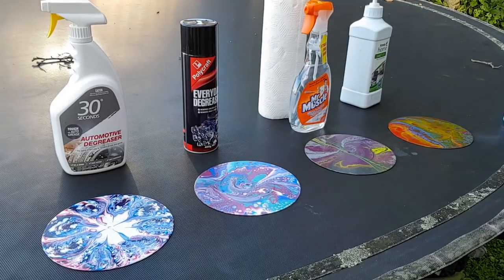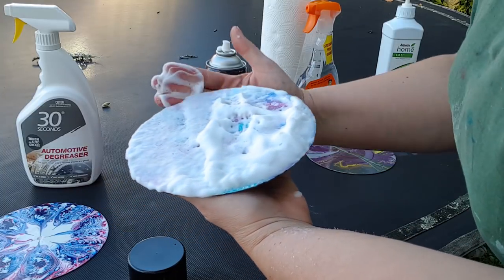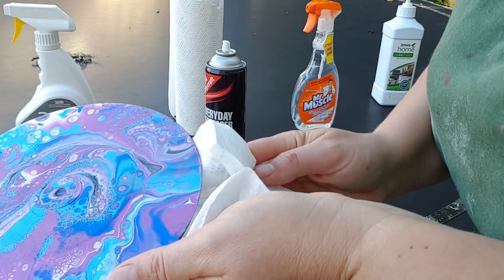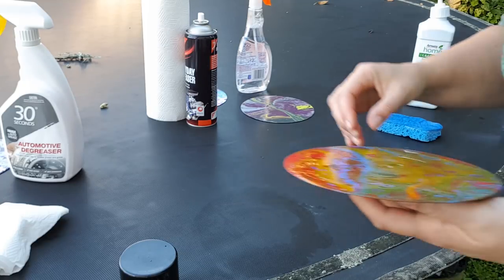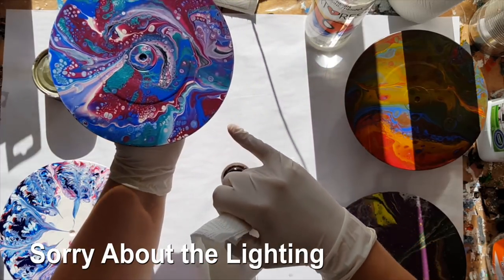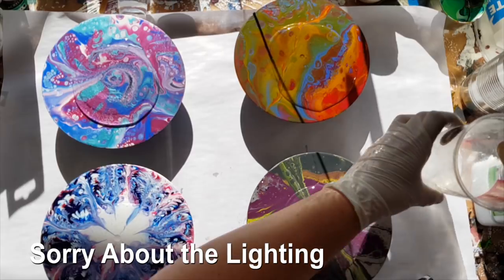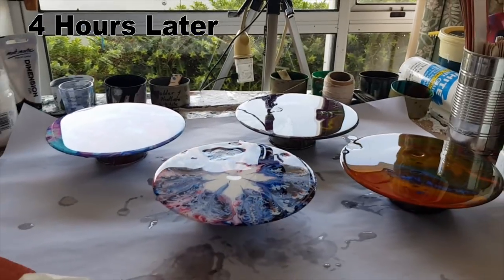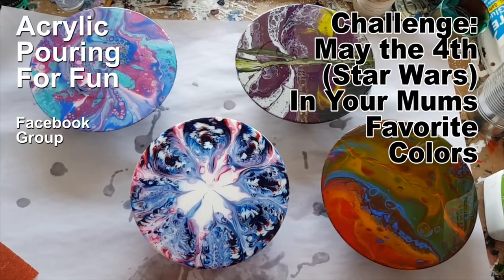192 Testing Degreasing Products on Record Acrylic Pours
This is testing 4 different cleaning products to remove the silicone from the paintings after doing an acrylic pour.
Go live this weekend!  Check this link for your time around the world

5000 Subscribers Free Webinar "How to make money doing what you love" find out more

1000 Subscribers FREE webinar "Unleashing Your Creativity" recording is now available so register to receive the recordings